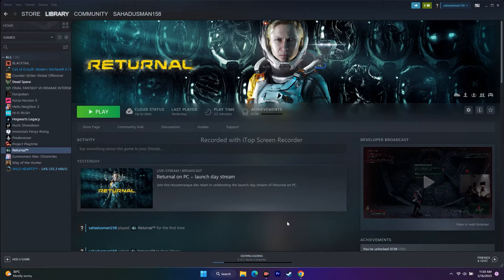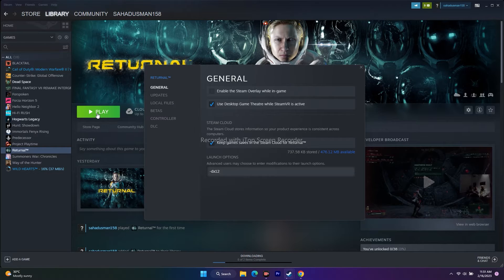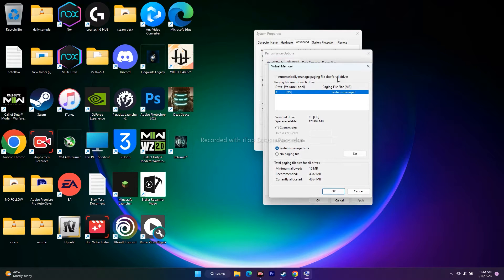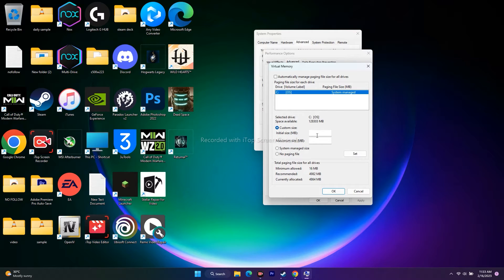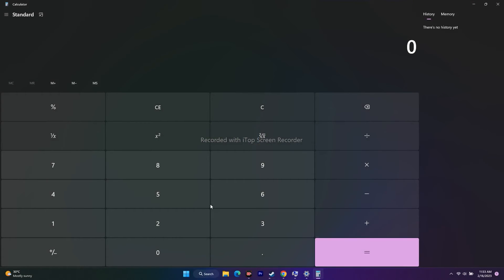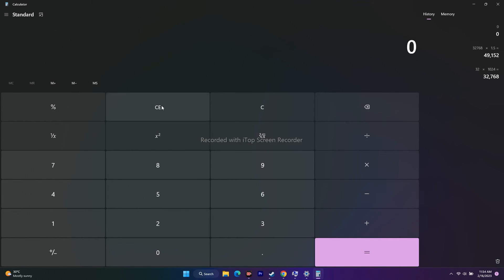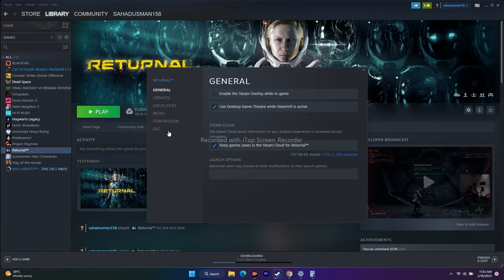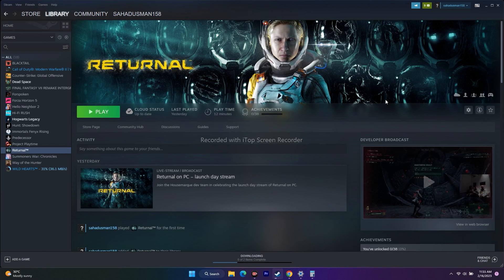How to Fix Returnal Texture Not Loading in Game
Returnal is a third-person shooter roguelike video game developed by Housemarque and published by Sony Interactive Entertainment. After the massive success on PS5, the game is now finally made available for PC users. Even though the game has received positive reviews for PC, some players face the Returnal texture not loading in-game issue on the PC.

We should also say that the Returnal game has recently received a new update which resulted in these issues and developers are recommending fans not to get into it. We expect developers to come up with a couple of patch fixes.

How to Fix Returnal Black Screen Issue on PC
How to Fix Returnal Issues on pc